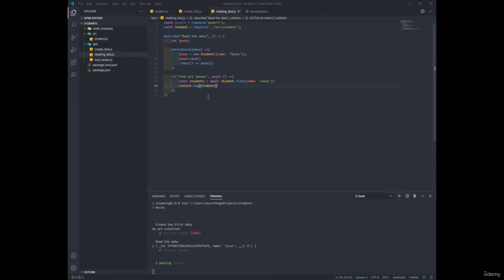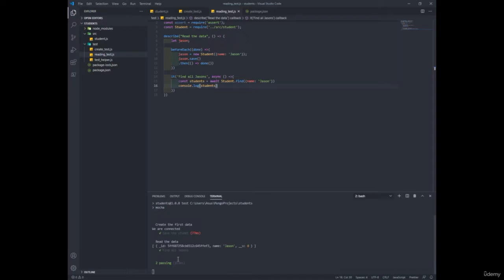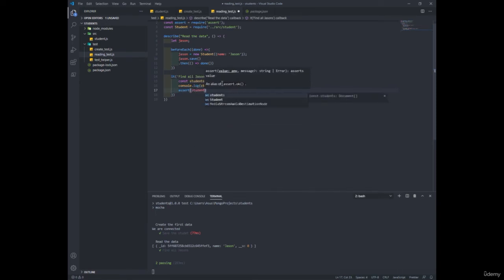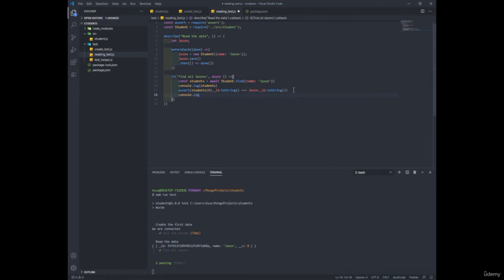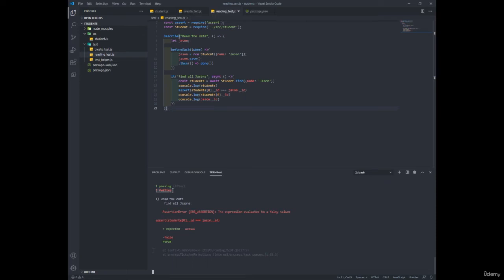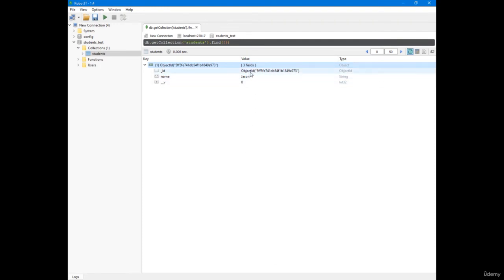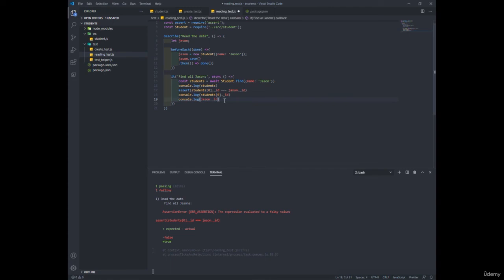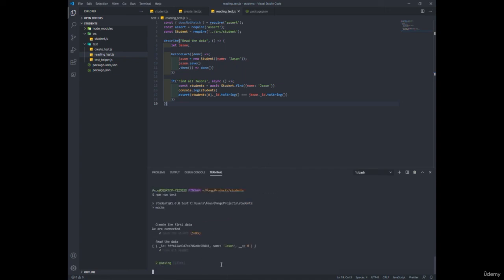17 The id Property in MongoDB - test driven experience in MongoDB, mongoose, NoSQL Course